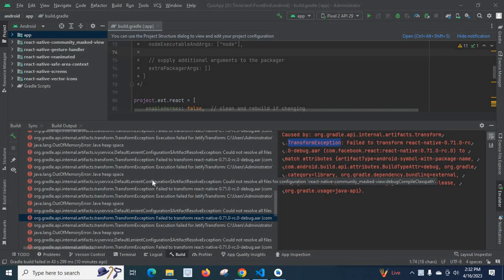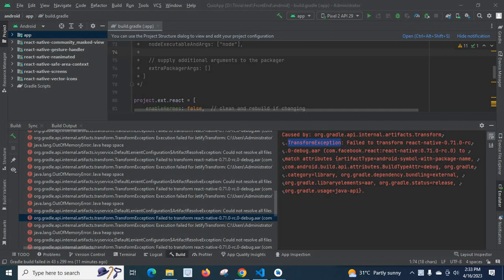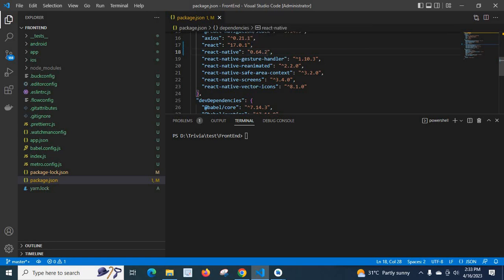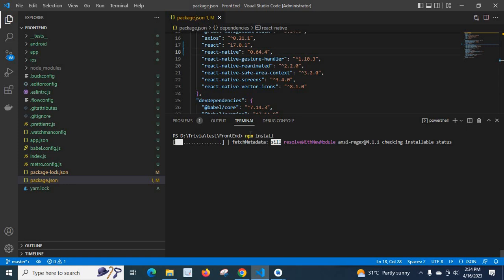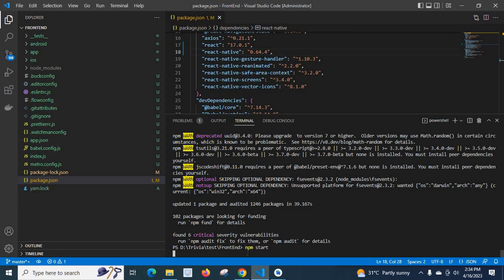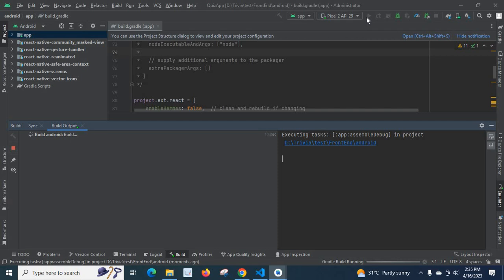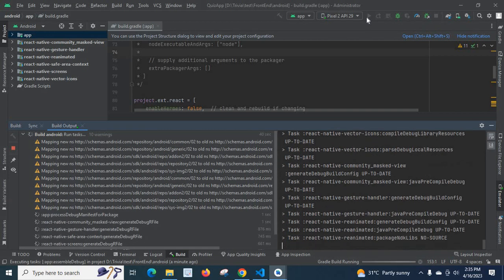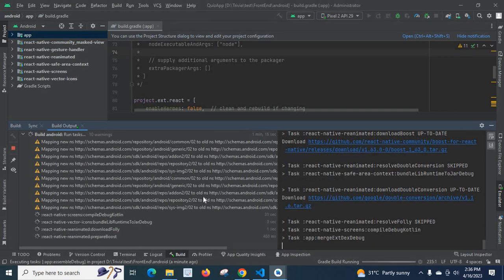TransformException Failed to transform react native 0 71 0 rc 0 debug aar com facebook react native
In this video,I explain How do i solve below error message

Caused by: org.gradle.api.internal.artifacts.transform.TransformException: Failed to transform react-native-0.71.0-rc.0-debug.aar (com.facebook.react:react-native:0.71.0-rc.0) to match attributes {artifactType=android-symbol-with-package-name, com.android.build.api.attributes.BuildTypeAttr=debug, org.gradle.category=library, org.gradle.dependency.bundling=external, org.gradle.libraryelements=aar, org.gradle.status=release, org.gradle.usage=java-api}.